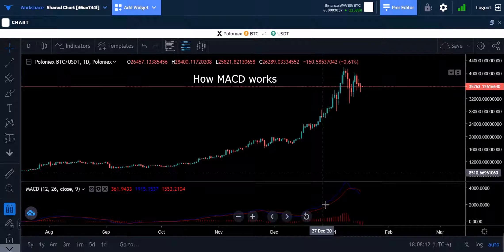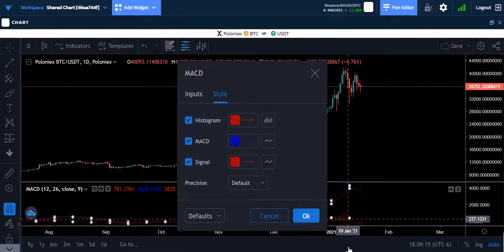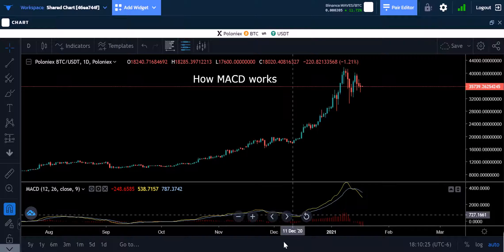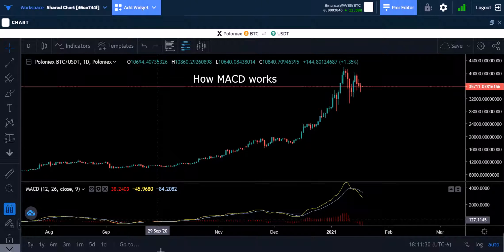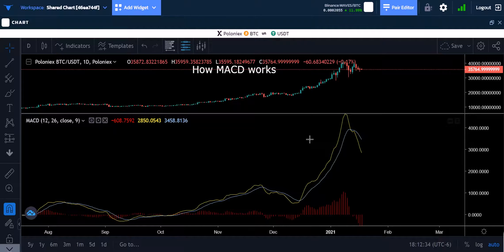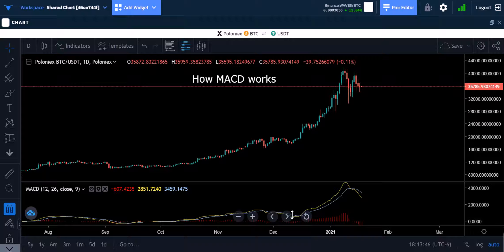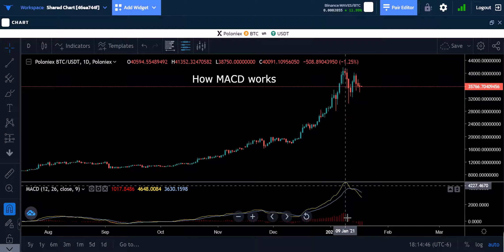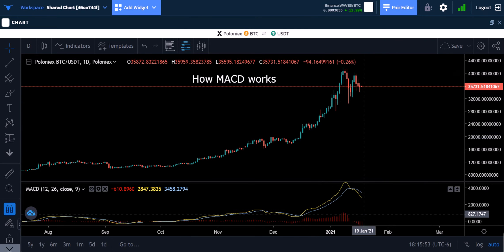MACD basics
Just a basic explanation of the MACD. The MACD is a very easy and useful tool one can utilize (among many others) and allow you to be confident in your trades..